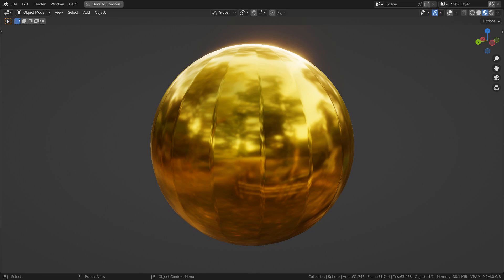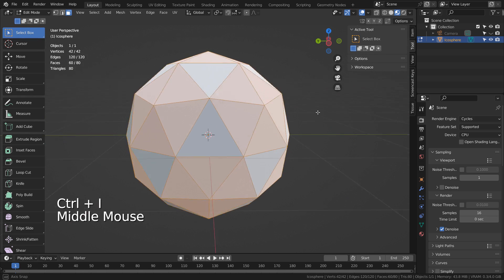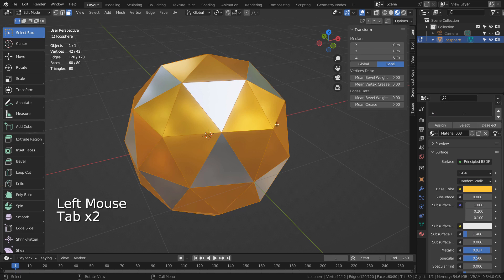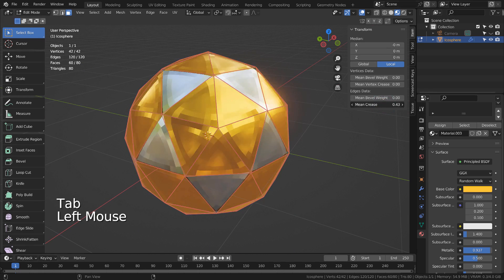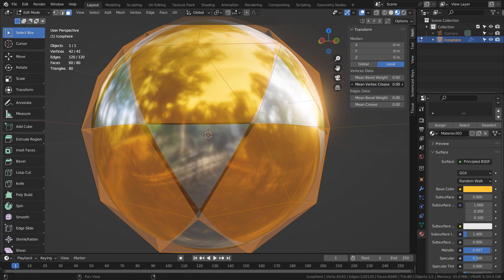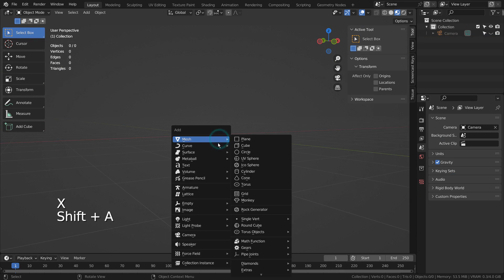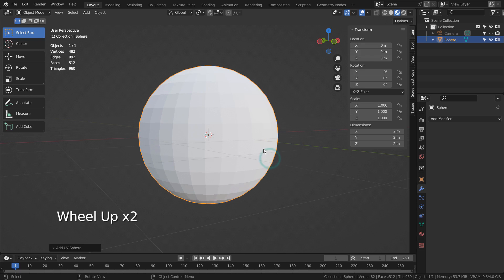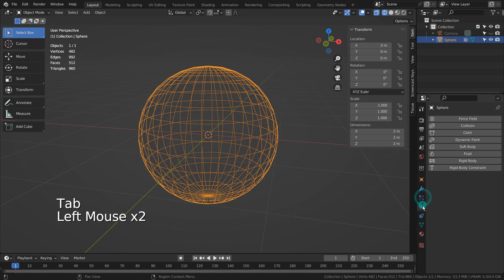Blender Tutorial - Mean crease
0:00 Intro
0:07 Icosphere
0:17 Select similar
0:48 Two separate materials
1:12 Only works after subdividing the mesh
3:05 UV sphere
3:34 Vertex group